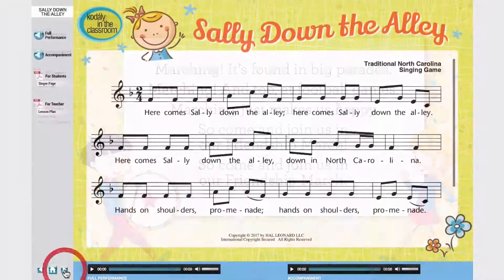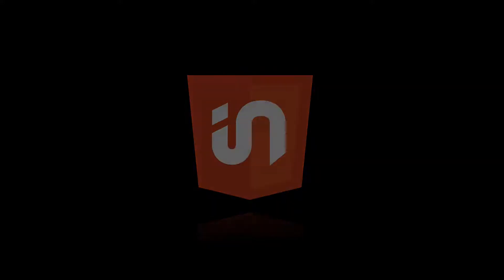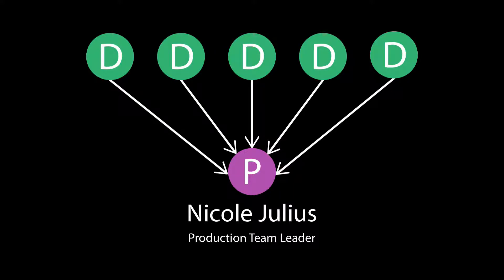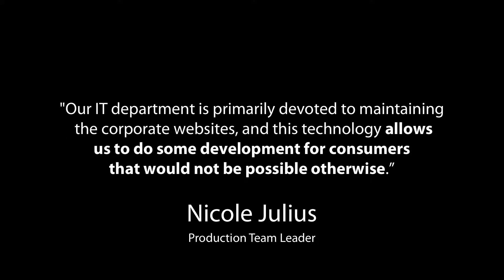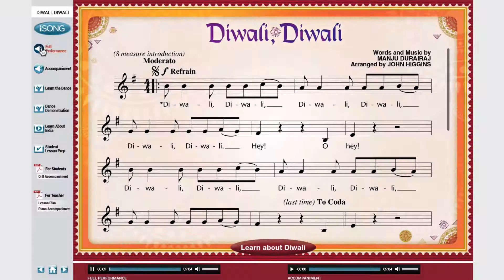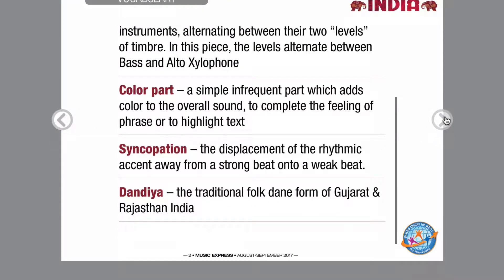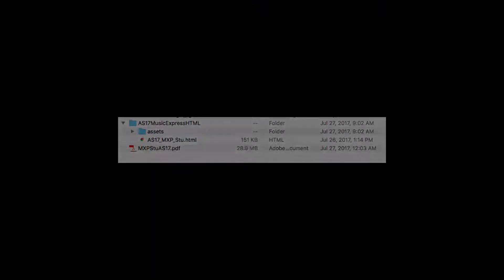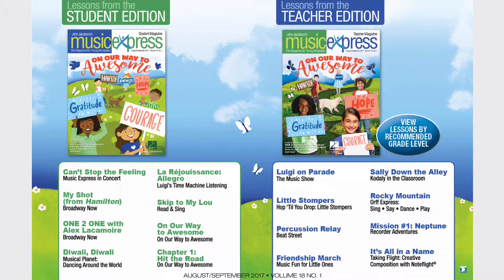Hal Leonard Creates Interactive Music Magazine for Teachers & Students using InDesign & in5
Video demo of Music Express Magazine from Hal Leonard created with InDesign and in5 (InDesign to HTML5).

The magazine has both teacher and student editions. It includes interactive demos, playable audio of songs (with and without vocal tracks), printable lyrics, videos, and more.